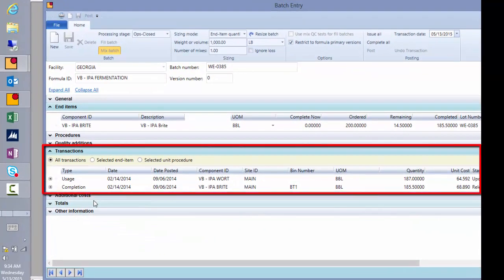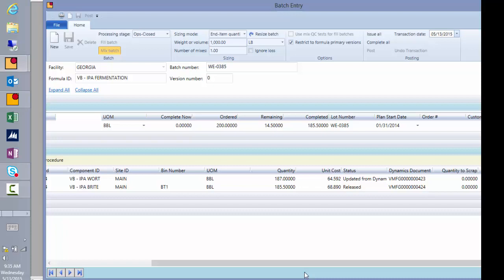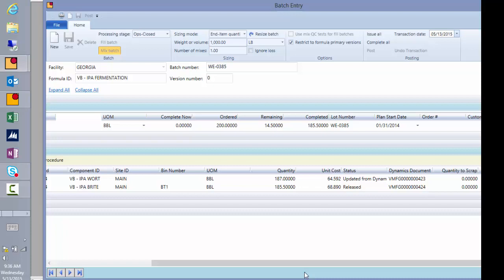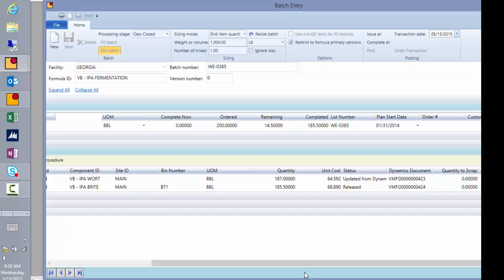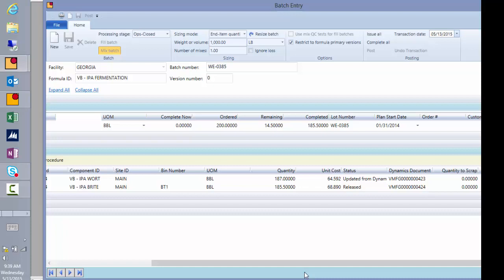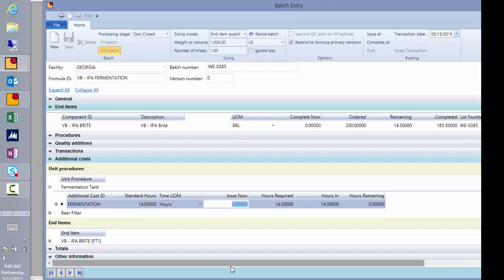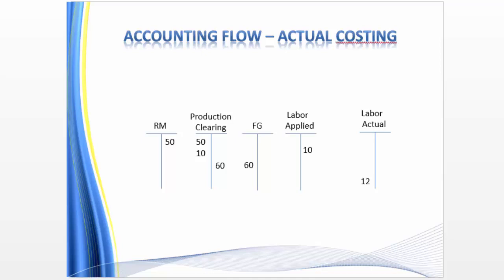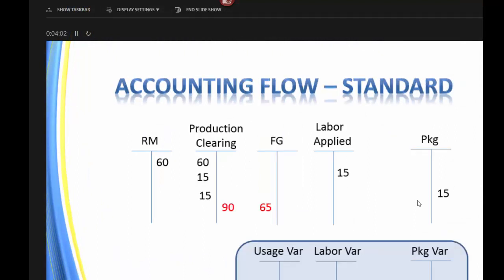BC 2.1 Costing Pt 4 Actual Cost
Vicinity Training, Costing

Session 1. Costing
Part 4. Actual Cost